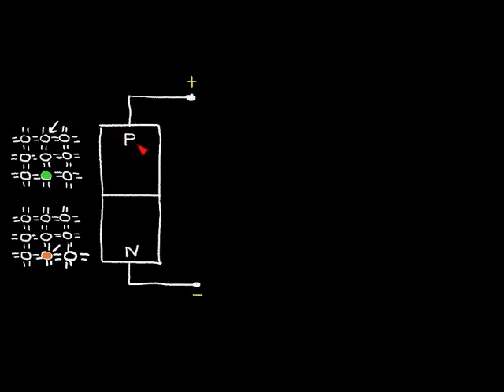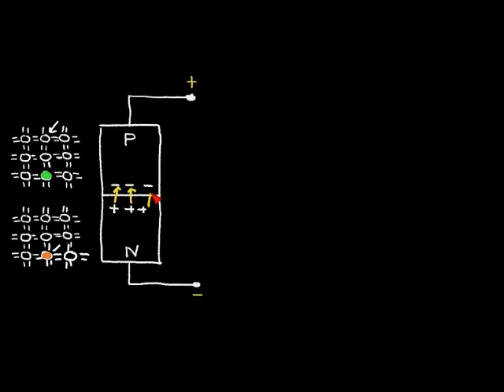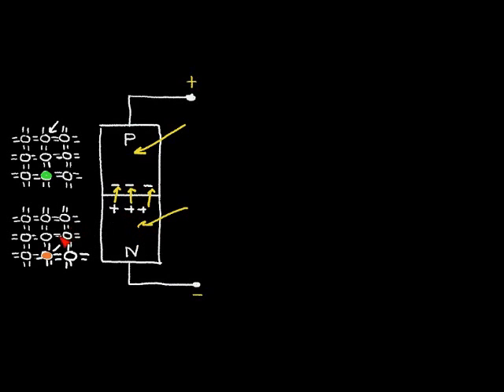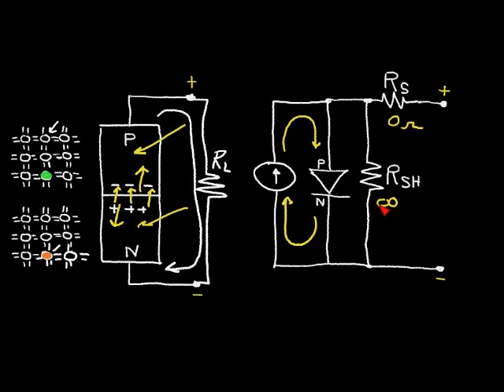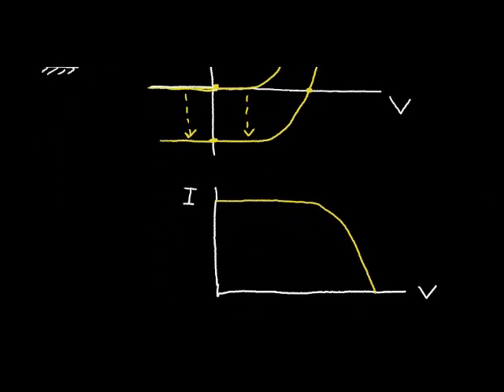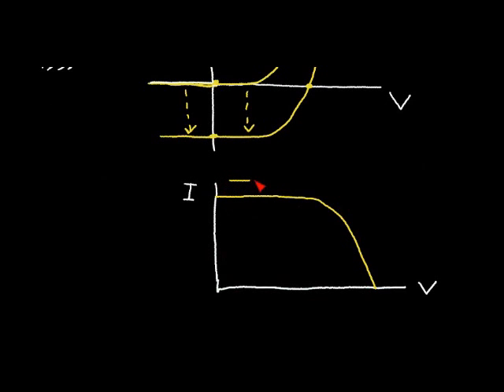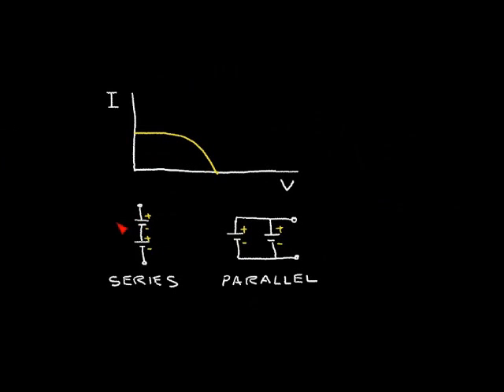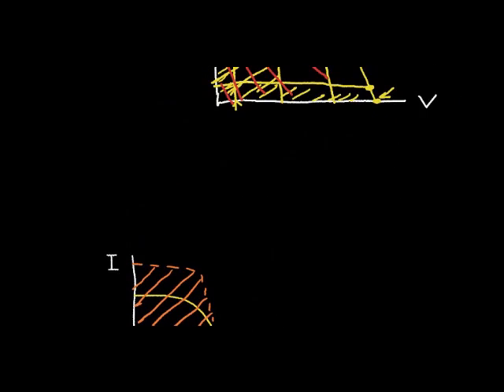How Does a Solar Cell Work?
The electronics of the solar cell is presented including the PN junction diode.  The electrical model of the solar cell is presented along with the solar cell voltage versus current performance.  A SPICE simulation is done on an electrical model of the solar cell.